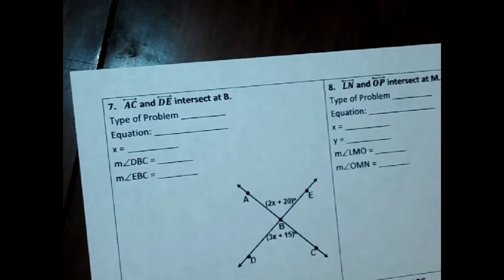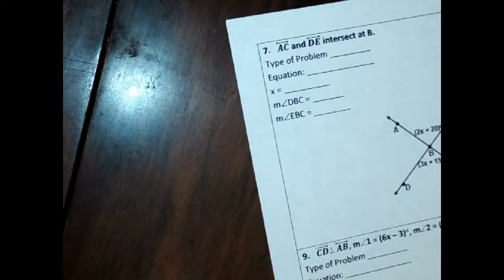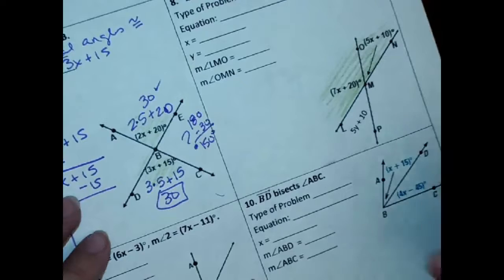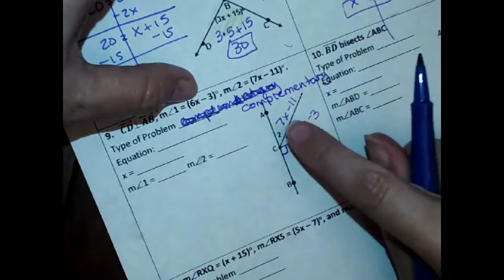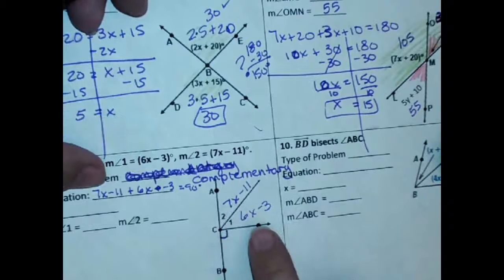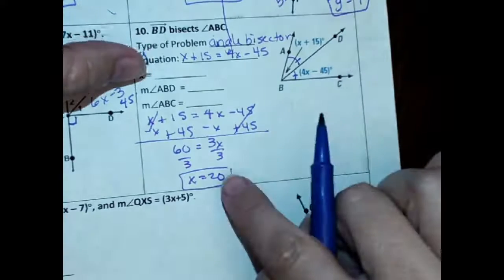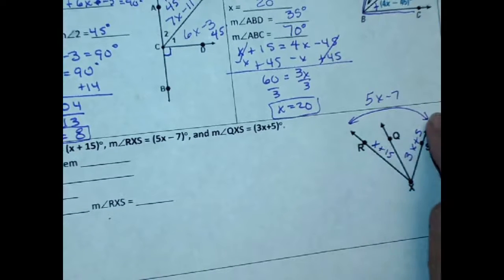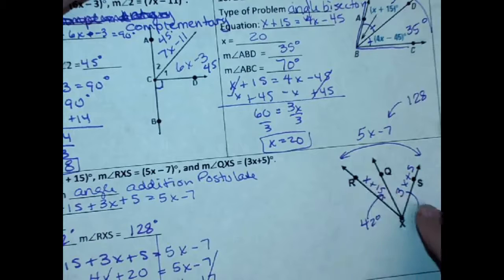Unit 4 day 1 - part 2